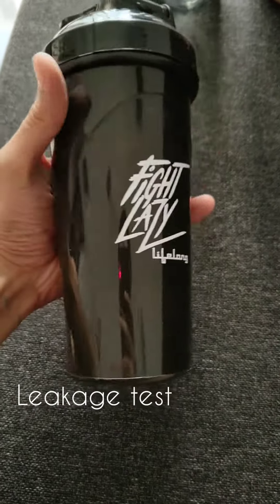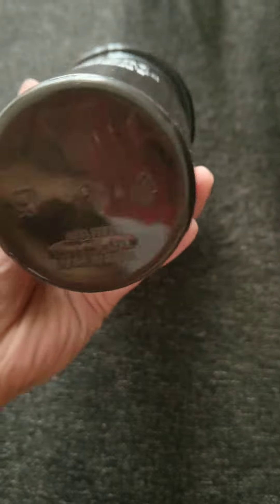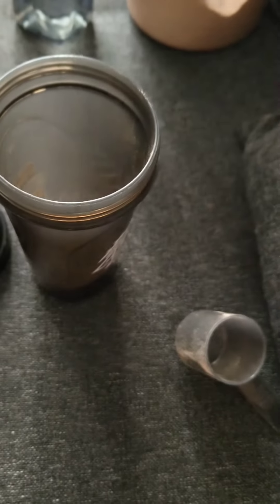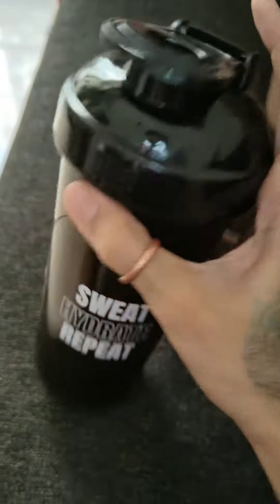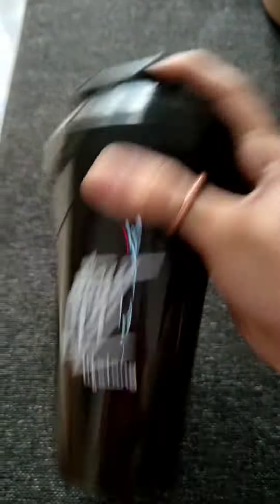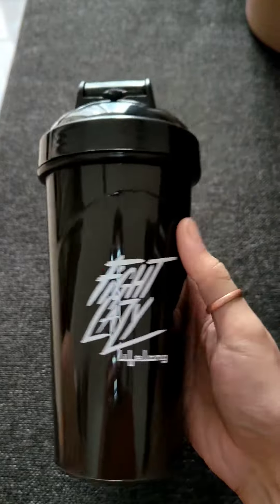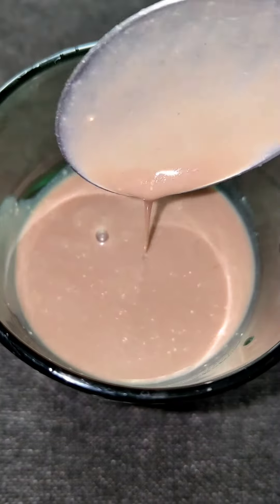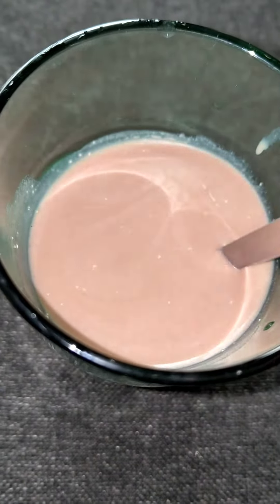LIFELONG Protein Shaker 700ml Leakage test & Review!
To buy